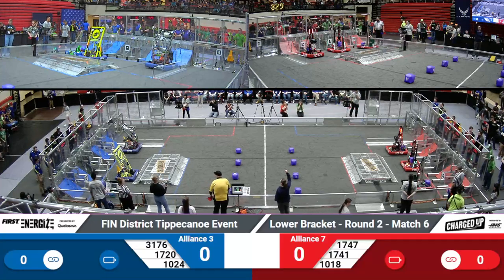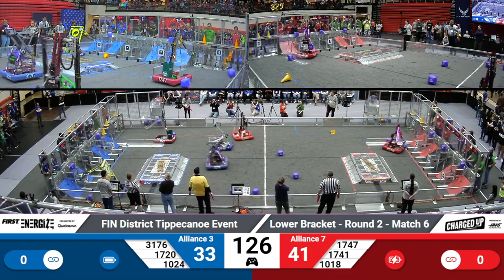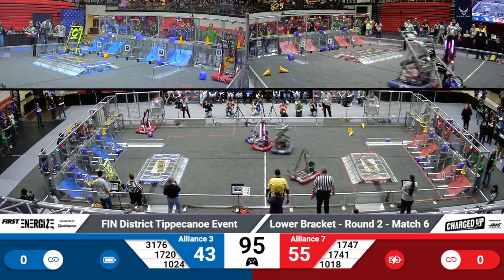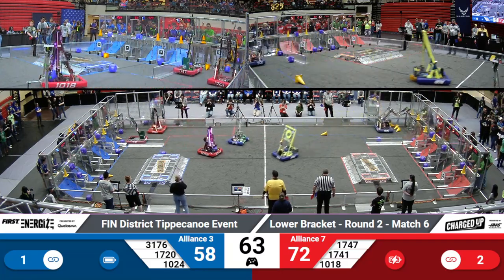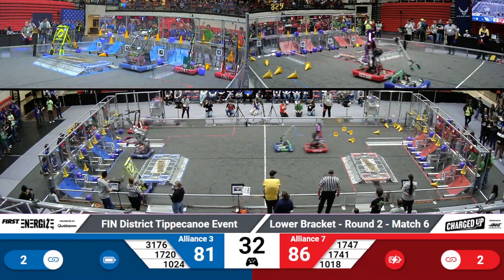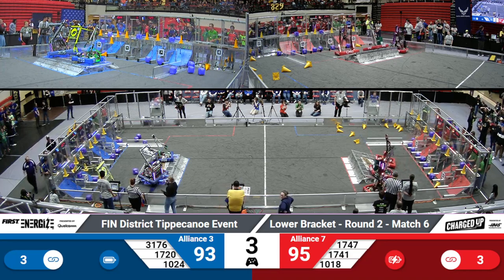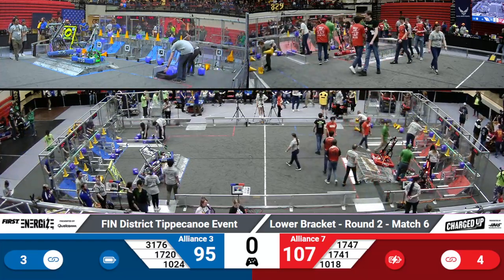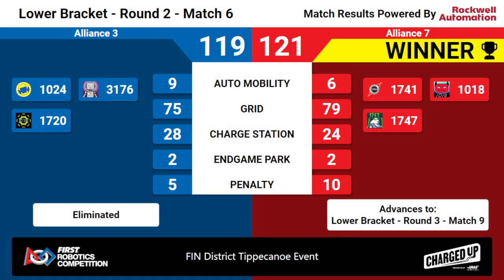2023 FIN Tippecanoe District Playoff 6